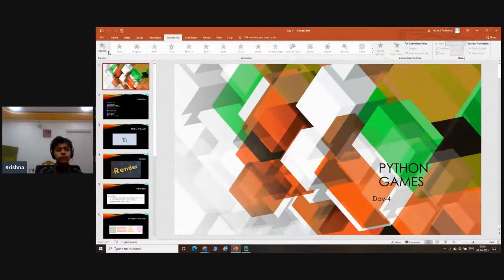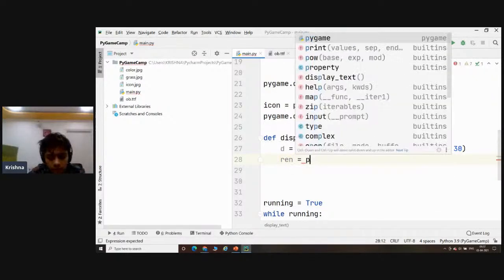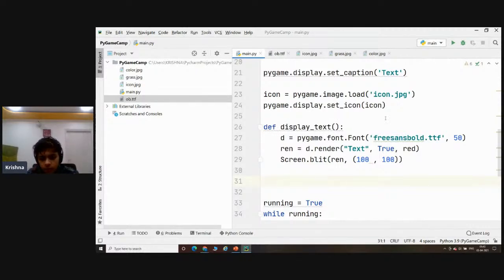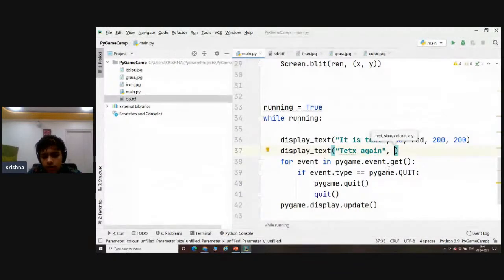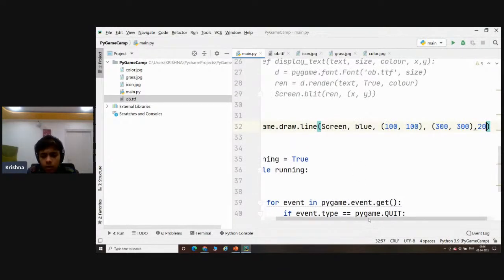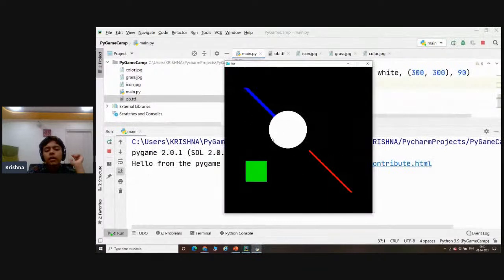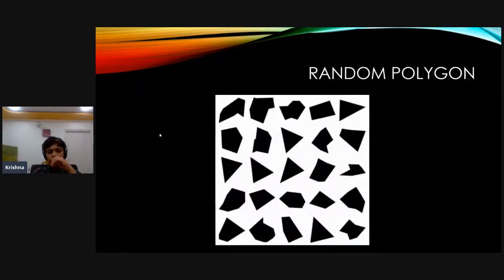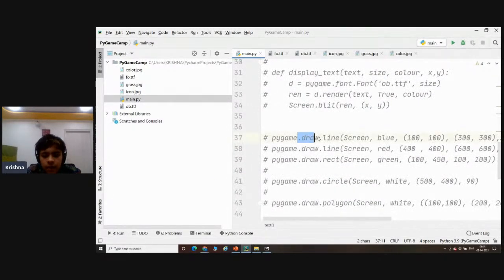Python Game Development